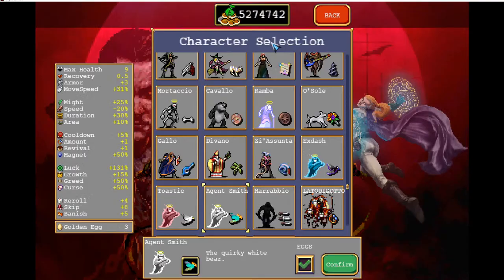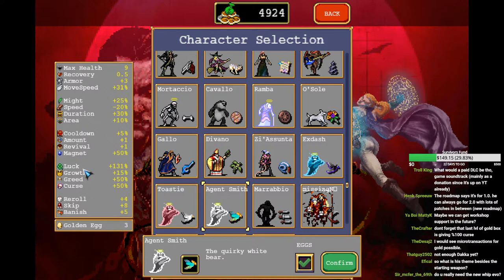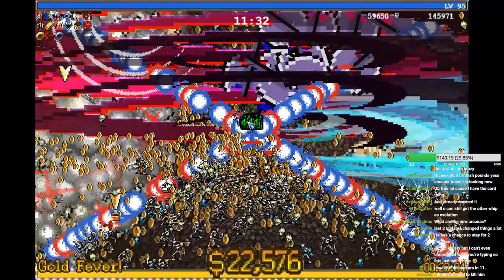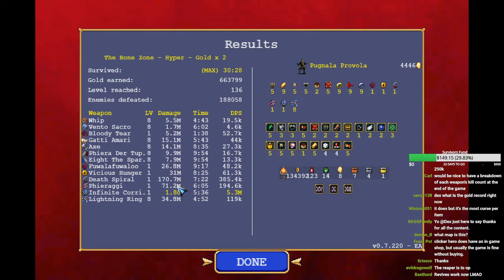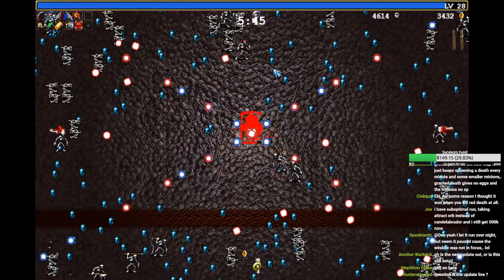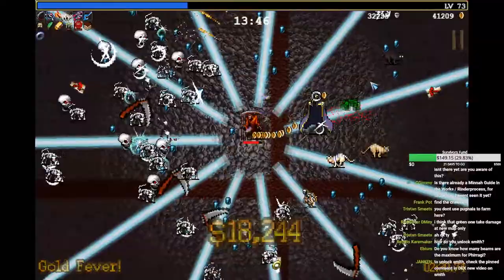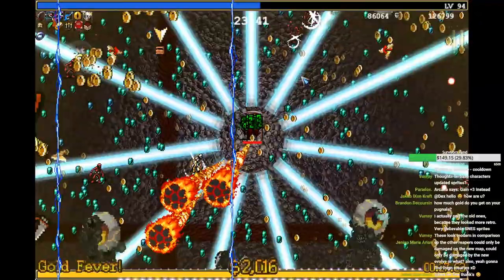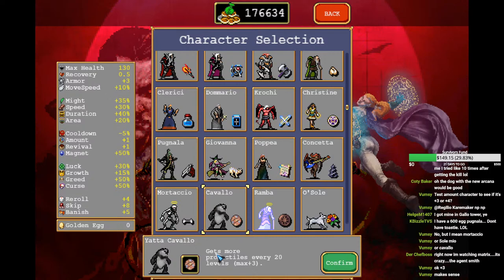Taking Secret Char Agent Smith From 0 To Hero Eggs